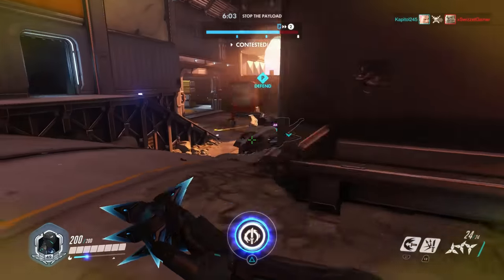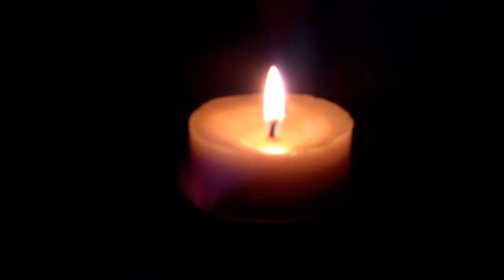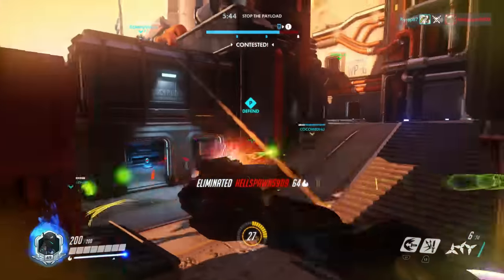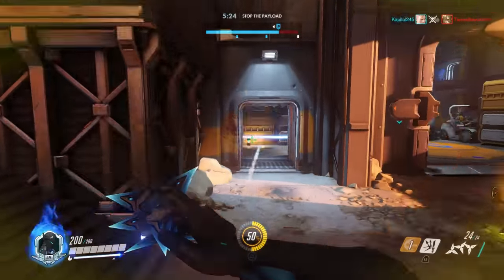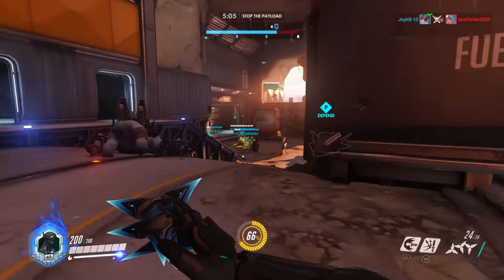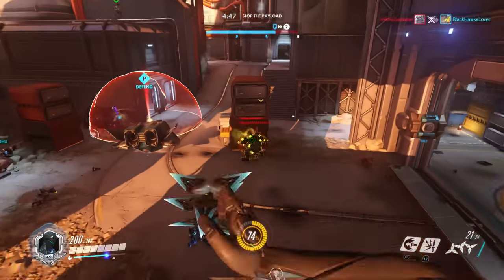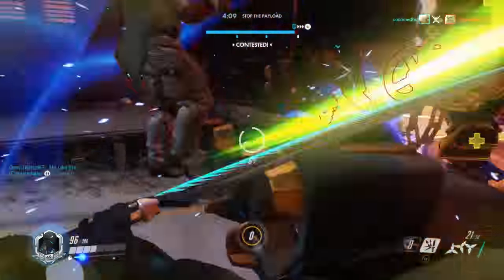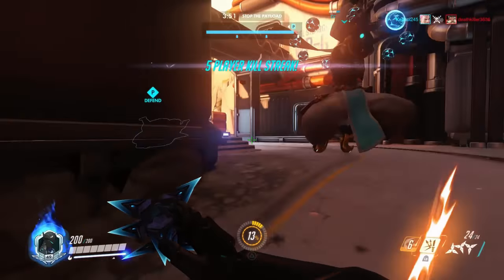Overwatch - Get More Headshots - Controlling Your Focus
Would you like to land more headshots consistently? Then you definitely want to check this video out.